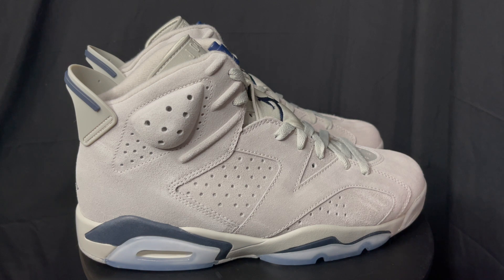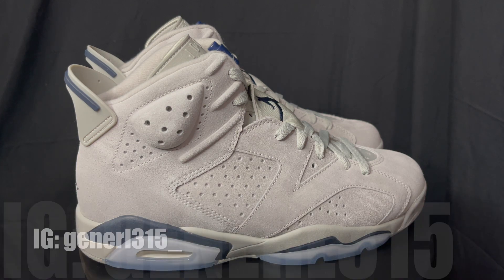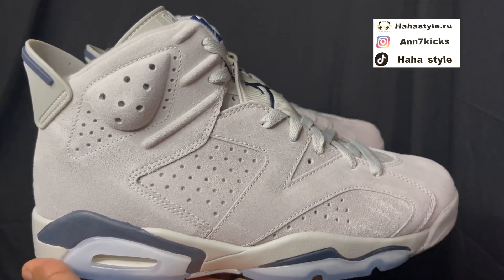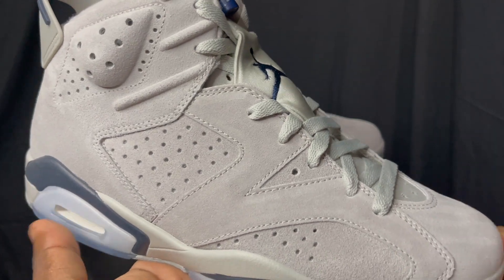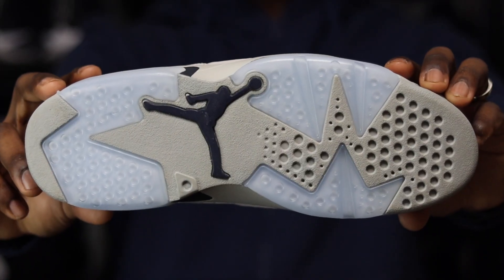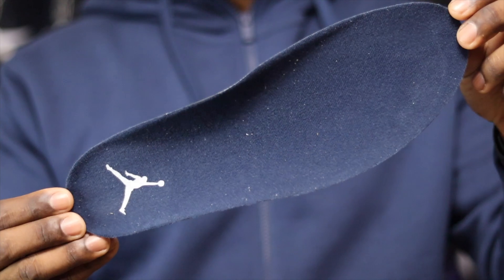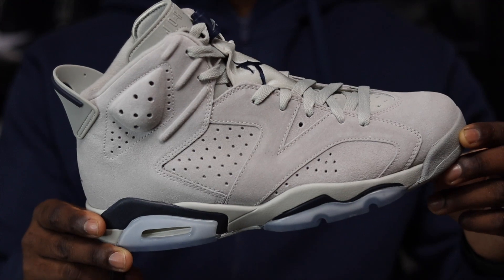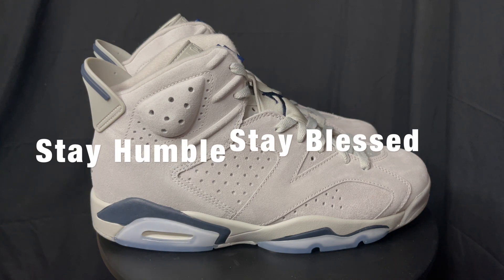Jordan 6 "Georgetown" Detailed Review